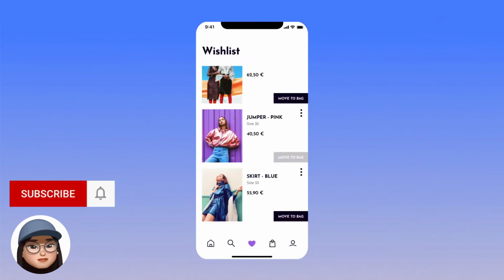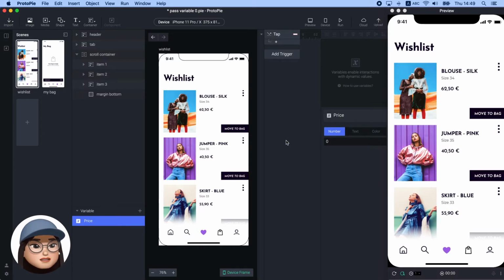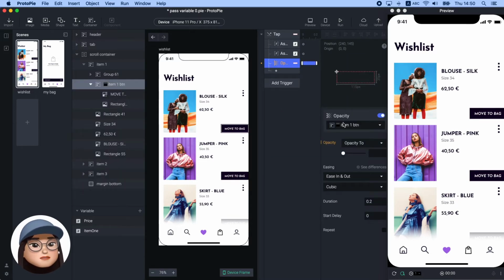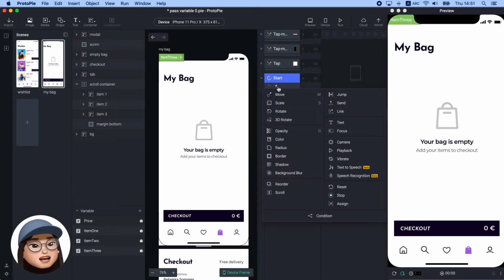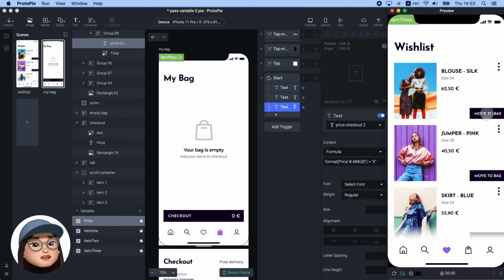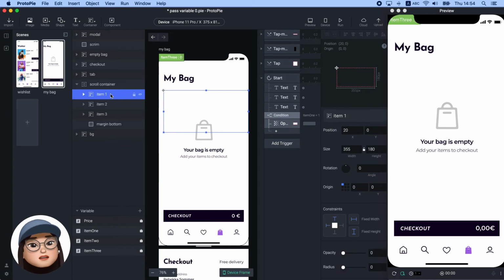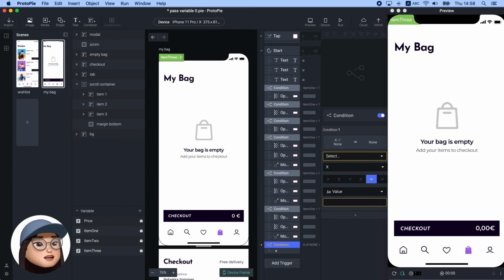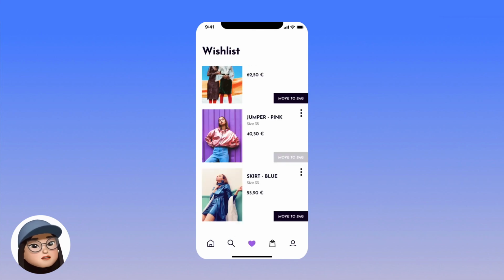ProtoPie moving variables to different pages Advanced Requested.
In this video, you will see how variables can be moved to different pages and also reused on the same page. As an example, I will move items from the 'wishlist' page to the 'my bag' page based on my random selection.

🔗 Free resources to try it yourself for personal use only

🔑 Key feature: variables that pass an action from one scene to another